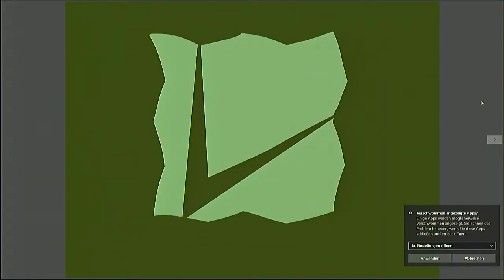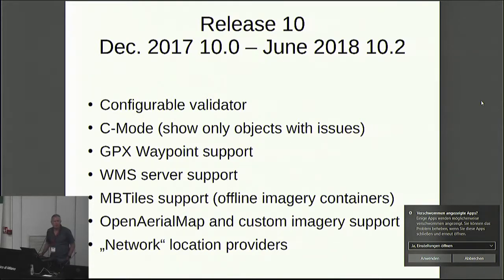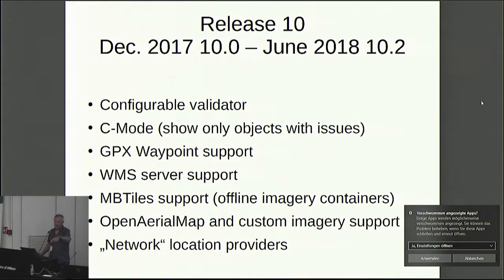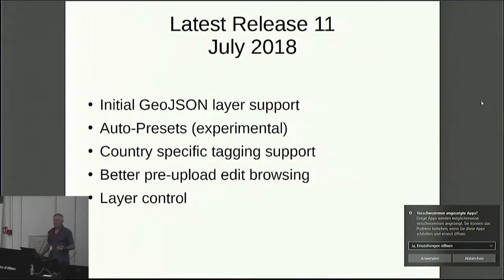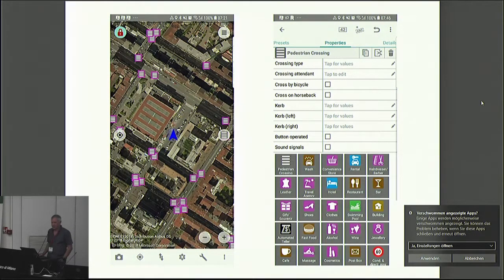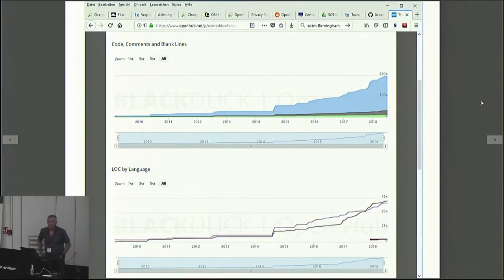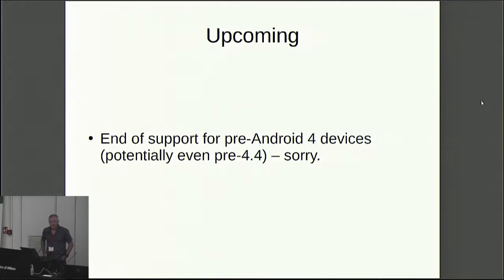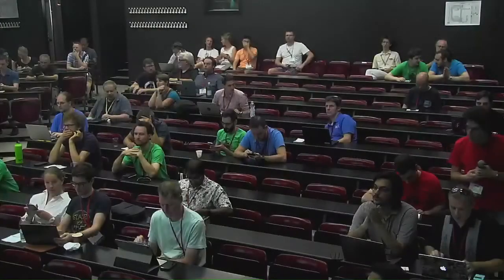State of Vespucci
Simon Poole, State of the Map 2018

Vespucci is the original OSM editor for Android, first published in 2009 and continuously developed since then. The talk will give a quick overview of its current capabilities and support workflows, and an outlook on future development.